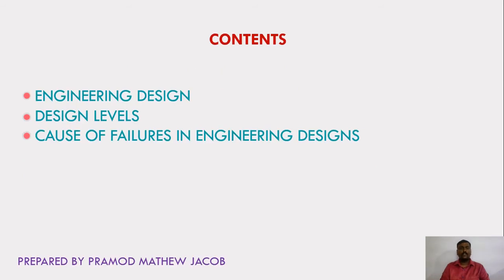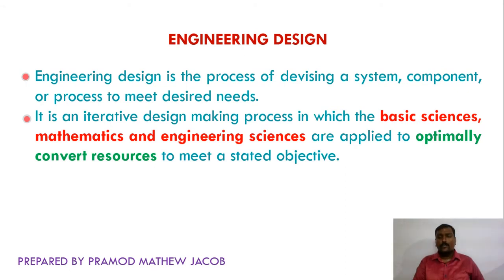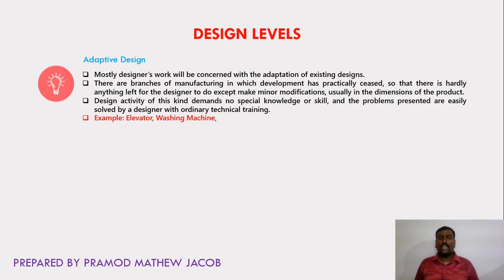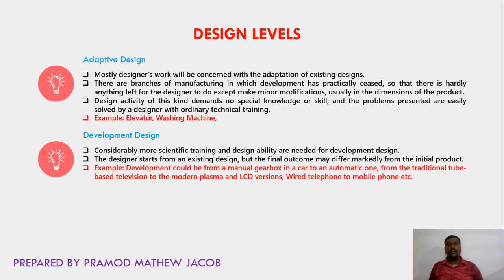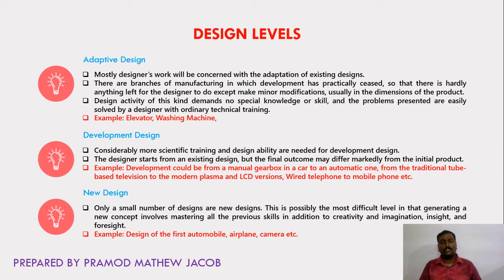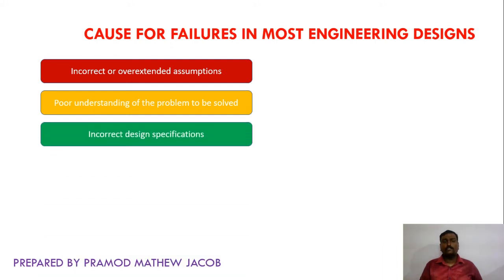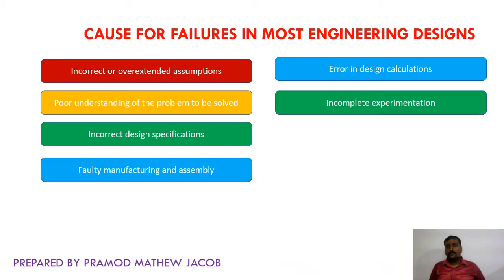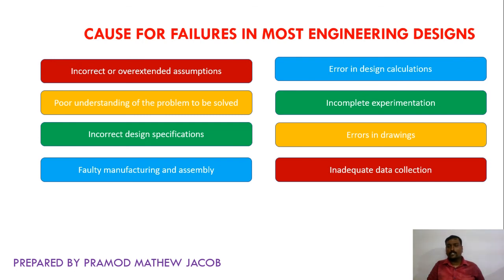DESIGN AND ENGINEERING | INTRODUCTION TO ENGINEERING DESIGN | Part 2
This lecture series is mainly meant for B.Tech Second year students of KTU. This session discusses about Engineering design and its Levels, Causes of Engineering Design Failure etc.